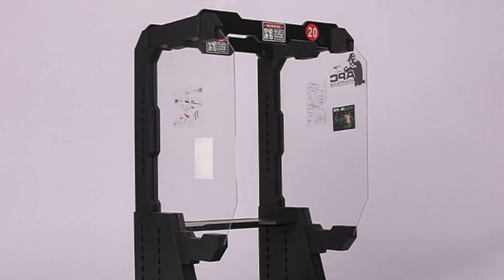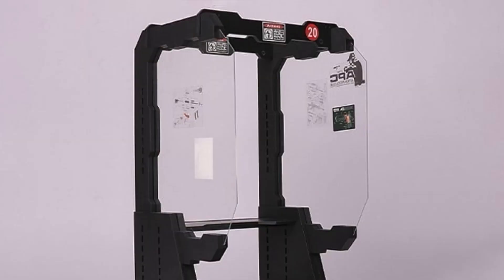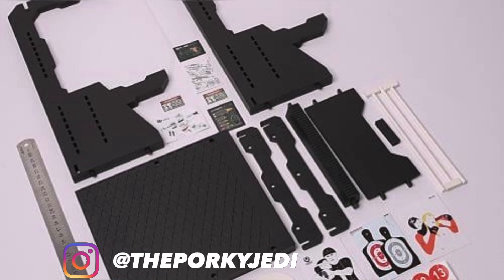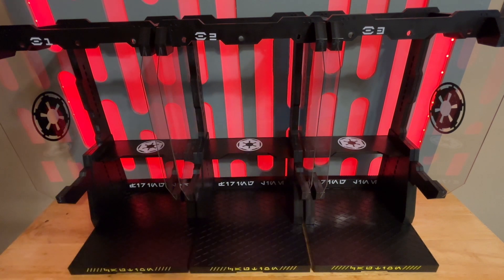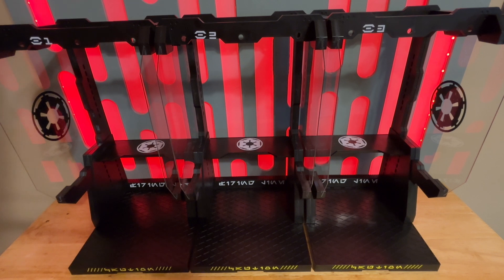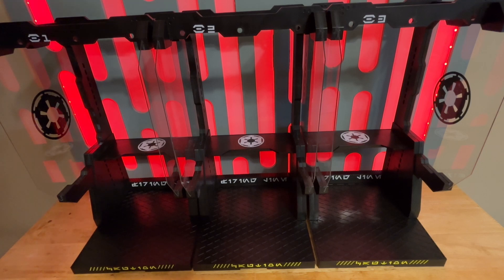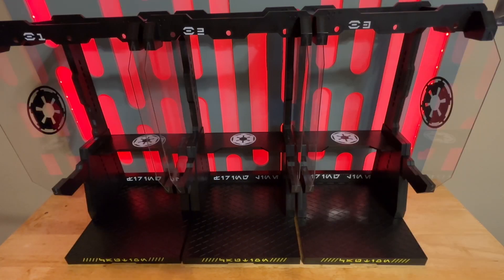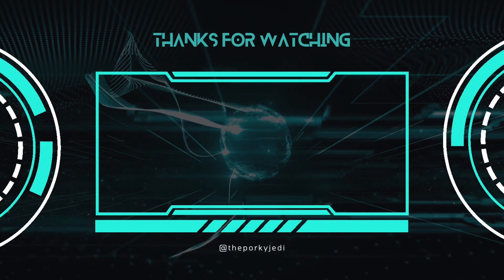My Custom 1:6 Scale Shooting Range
Join me as we take a look at my custom 1:6 scale Star Wars shooting range.